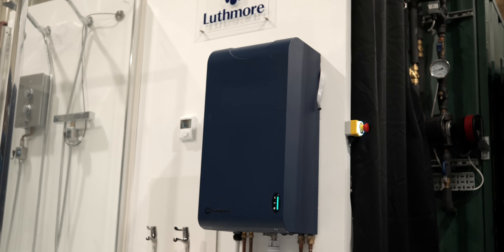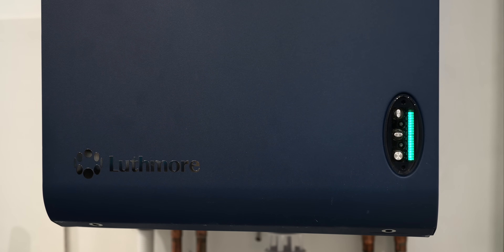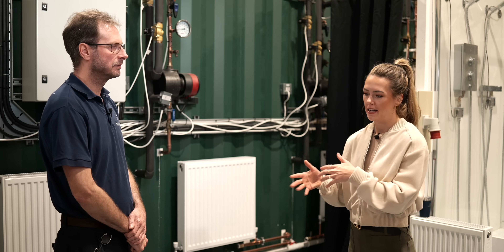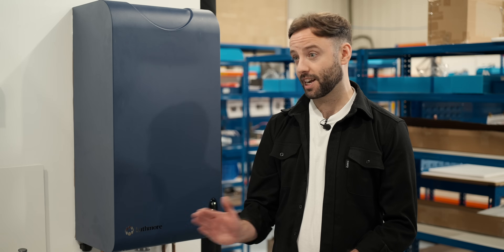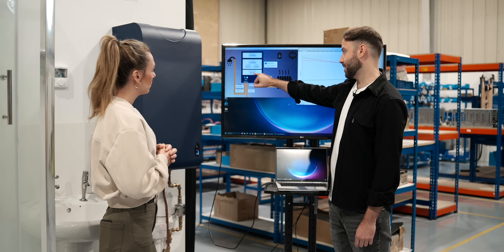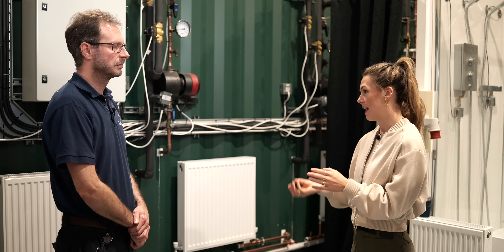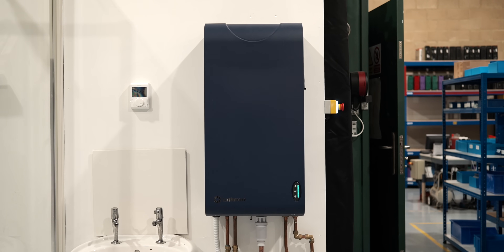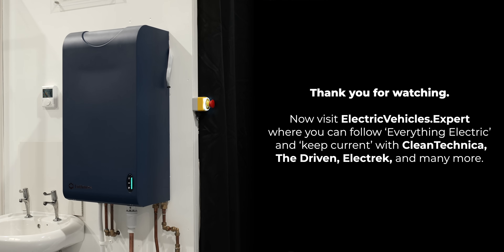Could This Battery Boiler Replace Gas AND Heat Pumps?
In this episode, Imogen Bhogal explores the Luthmore Boiler, a battery powered alternative to a combi boiler that stores energy off-peak and delivers powerful hot water on demand. Could this be the solution for homes where heat pumps aren't suitable?

0:00 - The future of UK home heating
0:39 - Channel advert
1:03 - What is the Luthmore boiler?
1:45 - Installation requirements
2:01 - How does it compare to a combi boiler?
2:38 - Energy storage capacity explained
3:14 - Heat batteries vs electric batteries
4:14 - Power density: The key challenge
5:01 - Why not just use a home battery?
5:59 - Coefficient of performance comparison
6:42 - Which homes is this suitable for?
7:15 - Radiator upgrade requirements
7:41 - Optimising with tariffs and solar
8:13 - Live shower demonstration setup
9:38 - App interface and real-time monitoring
11:36 - Why showers need so much power
12:17 - Cost comparison with gas boilers
13:07 - Government schemes and incentives
14:20 - Installation and maintenance requirements
15:27 - The case for electric heating solutions
16:34 - Controlling your energy bills
17:01 - Final thoughts

Everything Electric MELBOURNE  - Melbourne Showgrounds 14th, 15th & 16th November 2025
Everything Electric SYDNEY - Sydney Olympic Park 6th, 7th & 8th March 2026
EE NORTH (Harrogate) - 8th & 9th May 2026
EE WEST (Cheltenham) - 12th & 13th June 2026
EE GREATER LONDON (Twickenham) - 11th & 12th Sept 2026